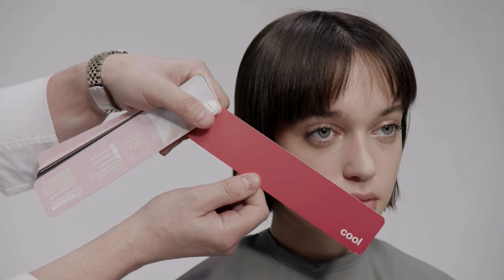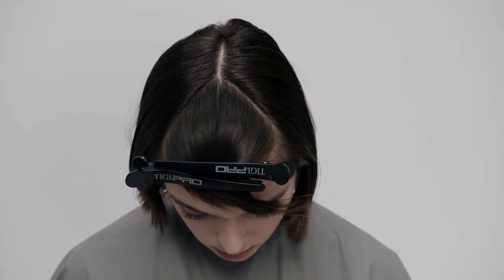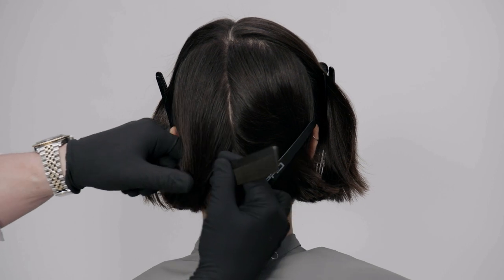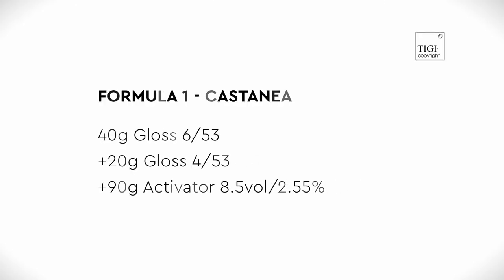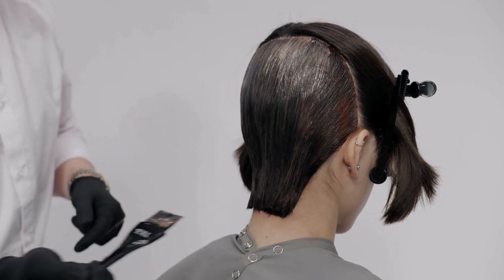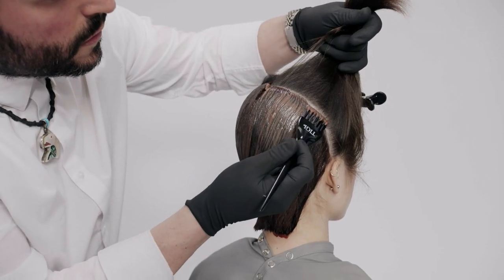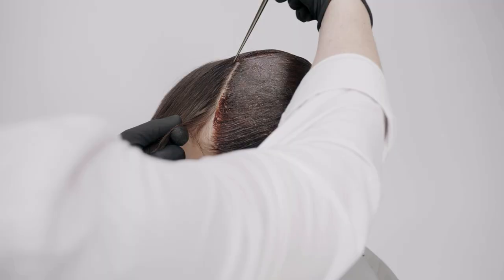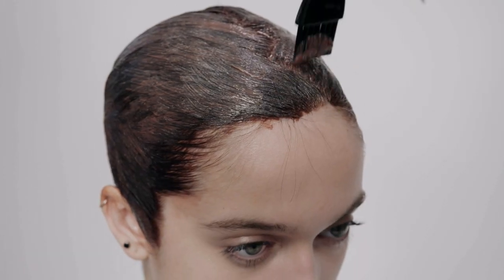HOW TO COLOUR: BLOCK COLOUR | TIGI MODERN CLASSICS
Block Colour is one of the most fundamental, yet important techniques. It’s an all-over application that can be utilised on an infinite variety of lengths, textures, colours, and shapes. The key to this look is to be clean and efficient with the application, working purely with a Gloss formulation to give a soft and luminous effect. Intermixing Permanent with Gloss provides a saturated, high-shine appearance, whilst using pure Permanent colour gives a more opaque, richer feeling. Block Colour is a timeless colour technique that creates healthy-looking hair from roots to ends.

Colour by US Academy Technical Educator, Brian Adelman for TIGIModernClassics

TIGI Copyright Colour Shades Used:
FORMULA 1
CASTANEA
40g Gloss 6/53
+20g Gloss 4/53
+90g Activator 8.5vol/2.55

FULL CREDITS
Cut & Style: @philipdowning7
Colour: @brianadelman
Photography: @barronhough
Make-up: @saraglickmakesout
Wardrobe: @renata_gar

Access the full tutorial and find out more about TIGI Modern Classics exclusively on TIGIFuse.com

Create this look and tag us @TIGIprofessionals TIGIFuse TIGIModernClassics for a chance to be featured.